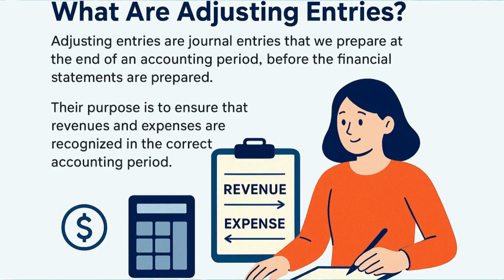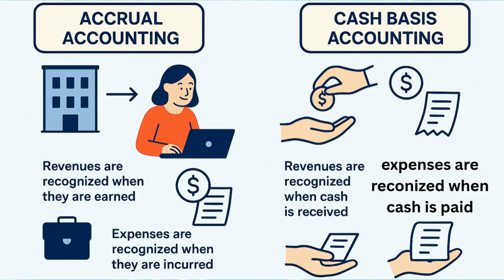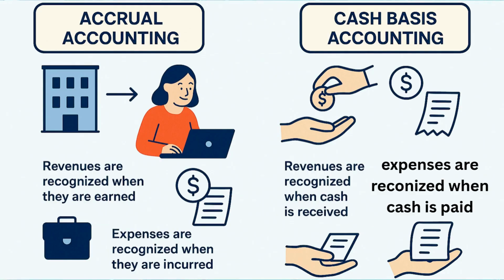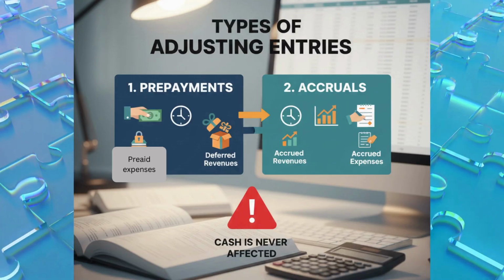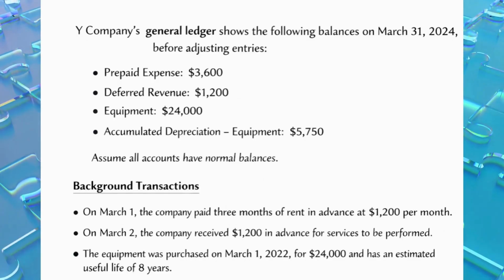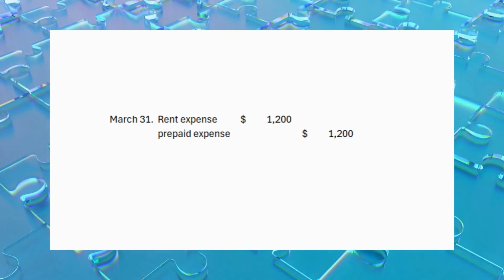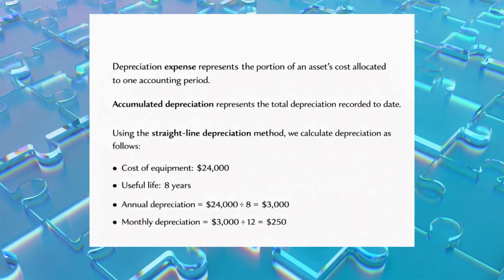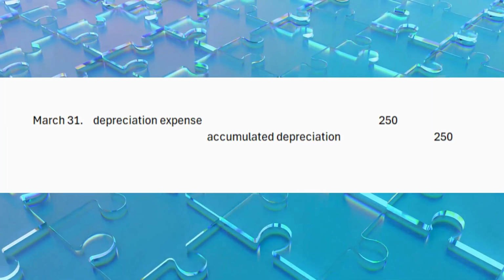Adjusting entries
Hello Learners! this is the 5th step in accounting cycle and I hope you will enjoy it. please don't forget to watch the previous videos to understand the sequence!